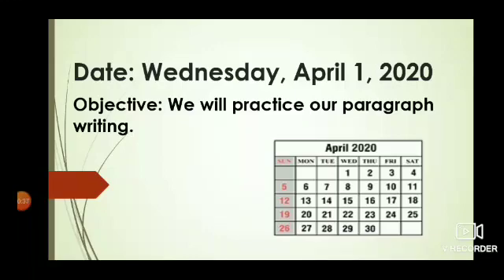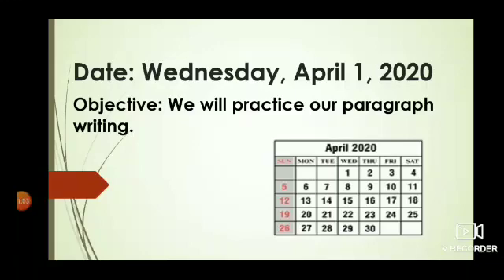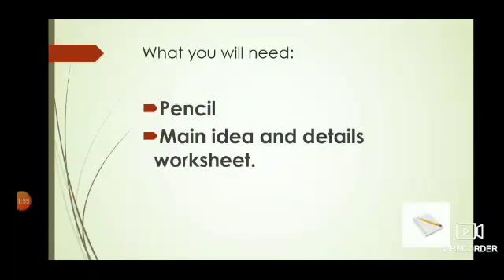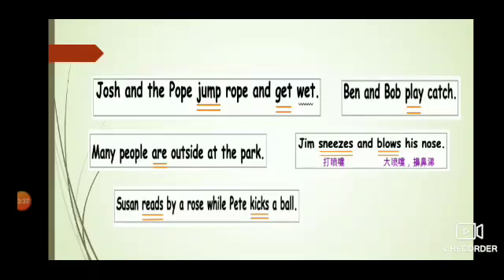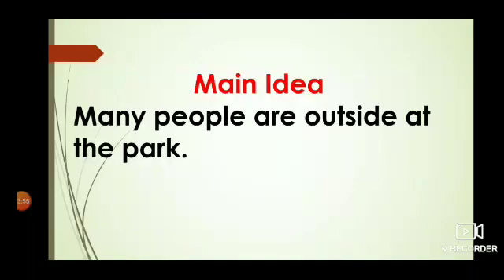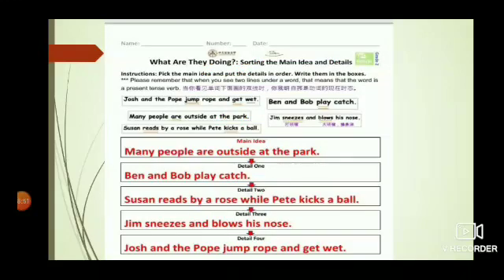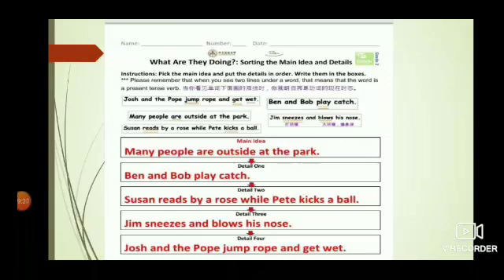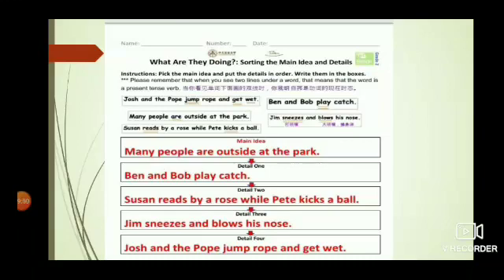Day 28, Wednesday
English Literacy